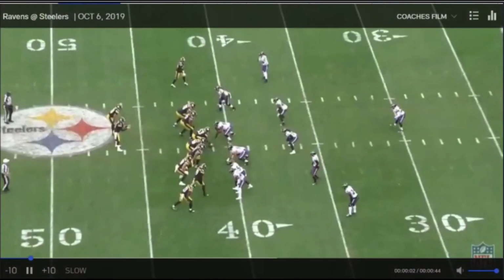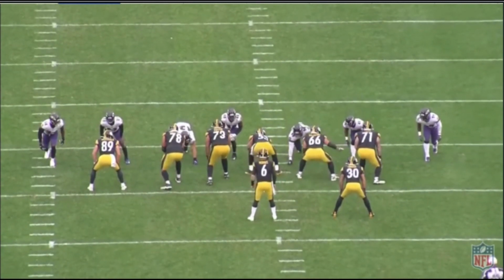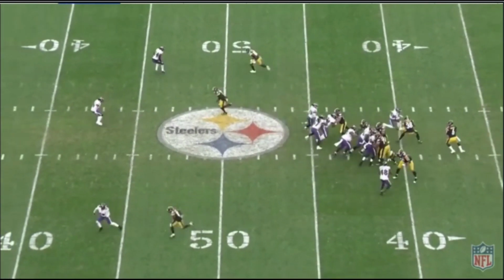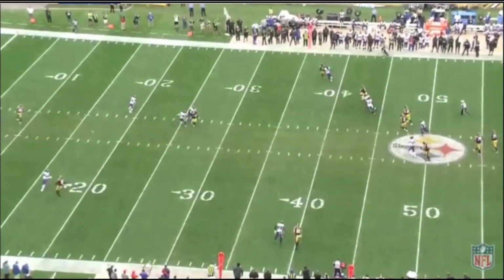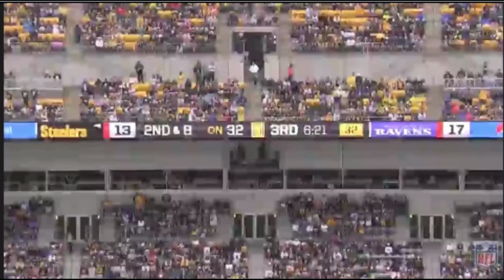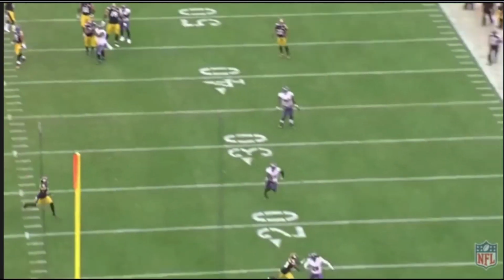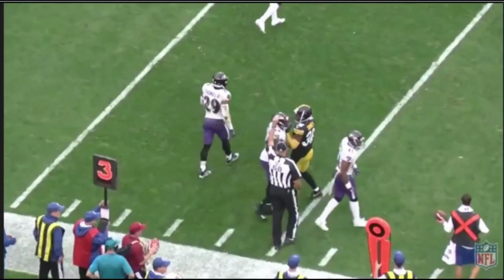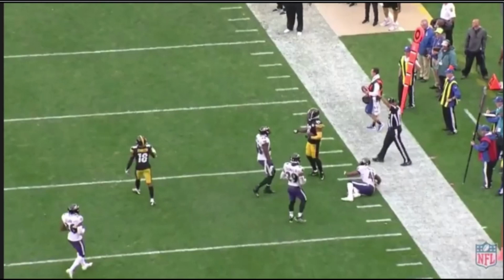Film Study Devlin Hodges VS the Baltimore Ravens Week 5 2019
Devlin Hodges should take the field Sunday against the Los Angels Chargers which will be his first career start. I go back and review plays from when he played against the Baltimore Ravens. I also throw some thoughts at the end on how he may perform on Sunday night, at the end.

Link to my article on BTSC. Go check it out.